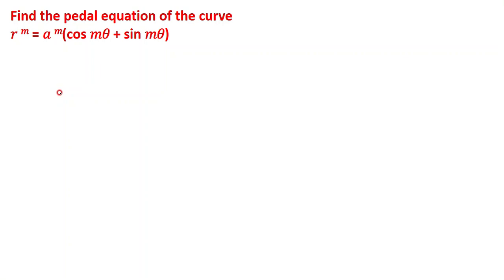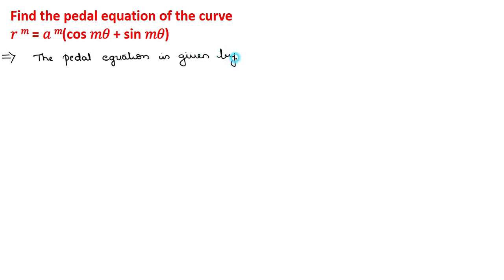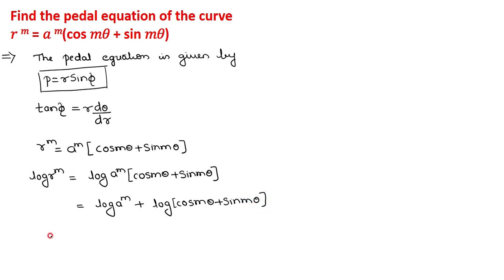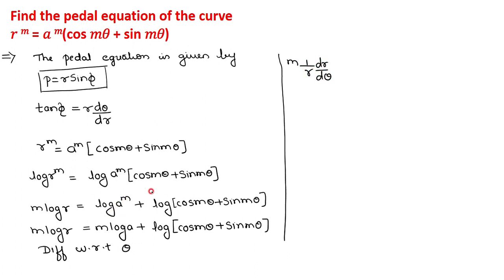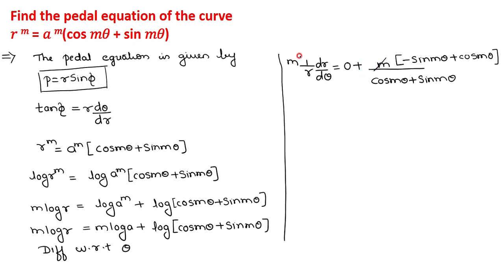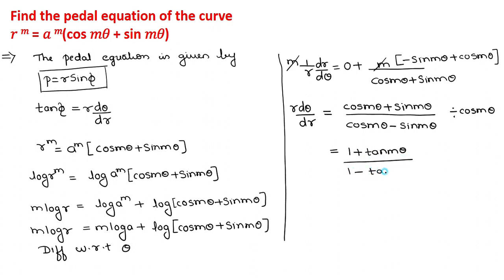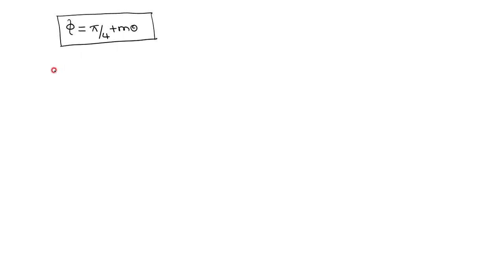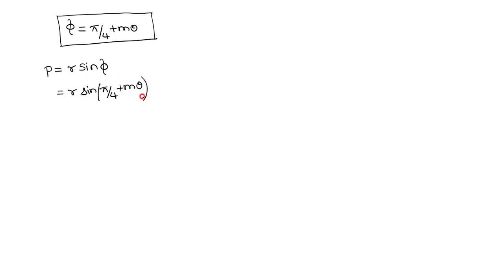Numerical on Pedal equation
2b) 21MAT11-Model Question paper-VTU